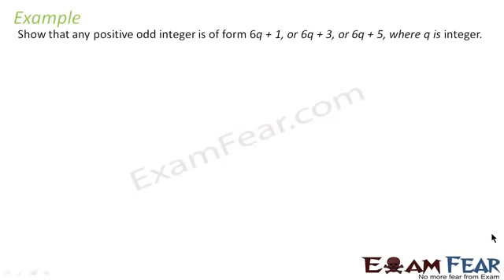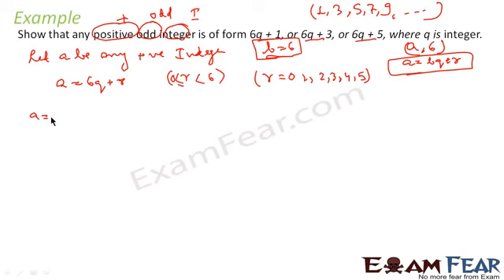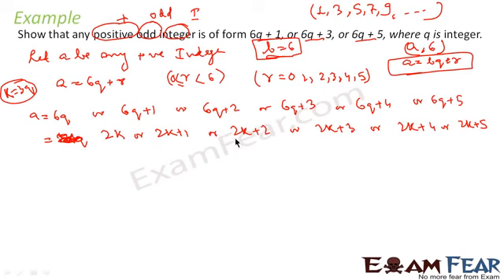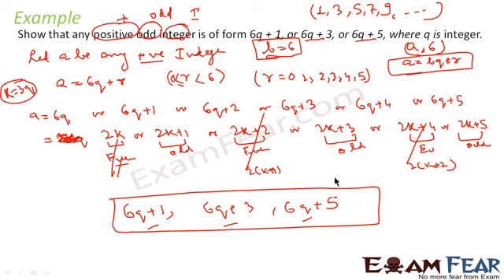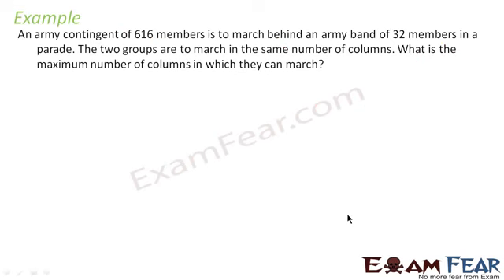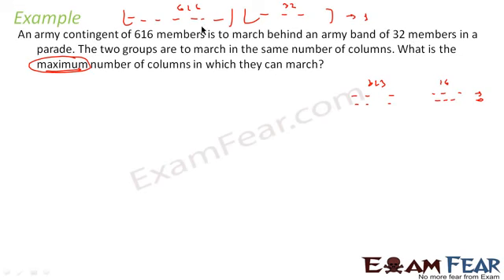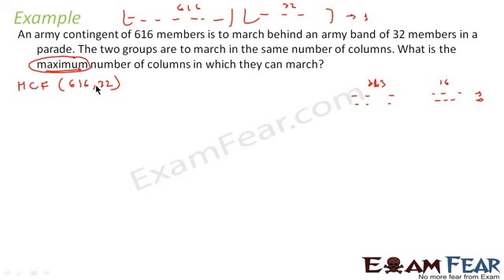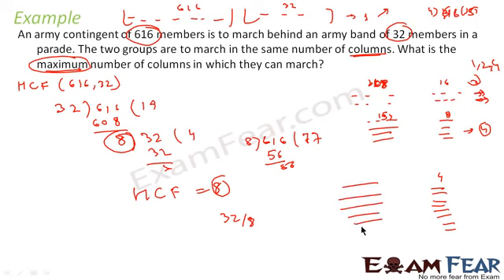Example euclid Lemma Law 1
Chp- Real Number (Mathematics) Class- X